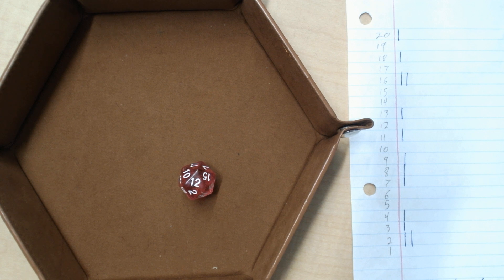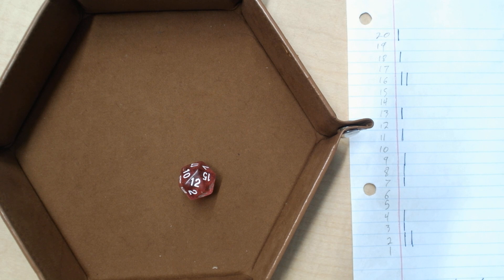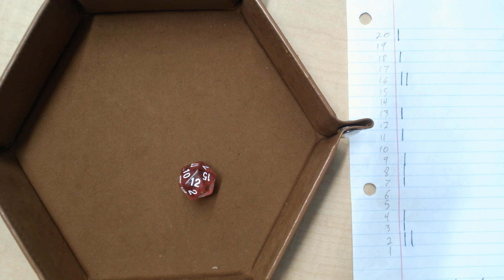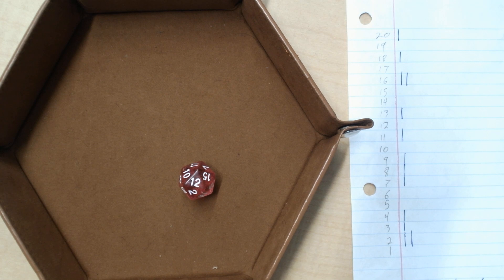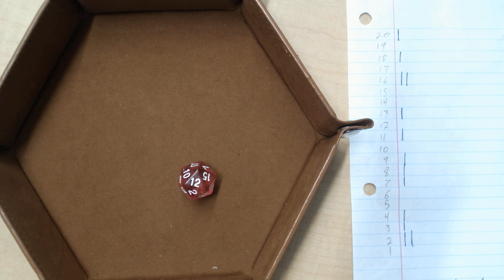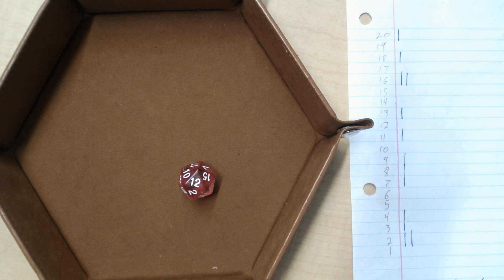April 14, 2023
I am rolling a d20 everyday and tracking the results. I also do a word problem everyday as a way to help combat the lessening of my attention span by endless short content.